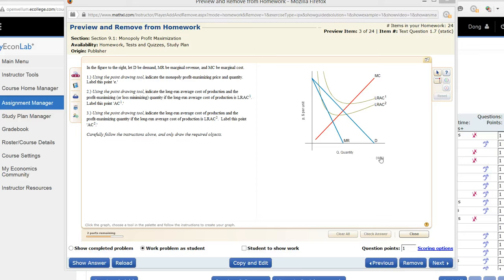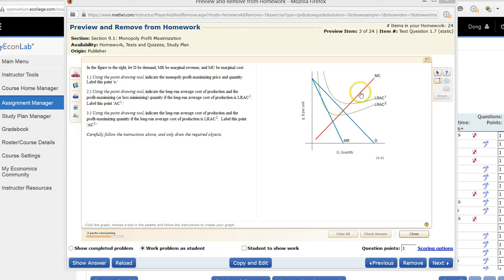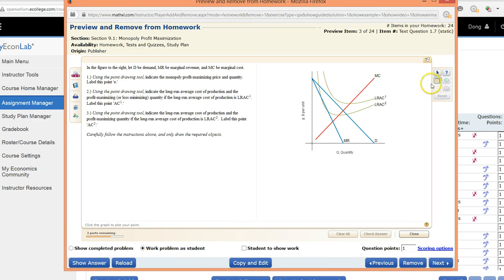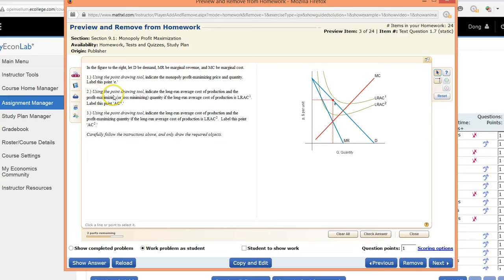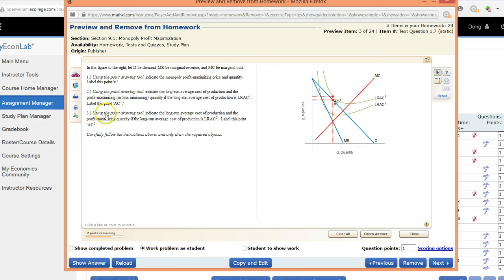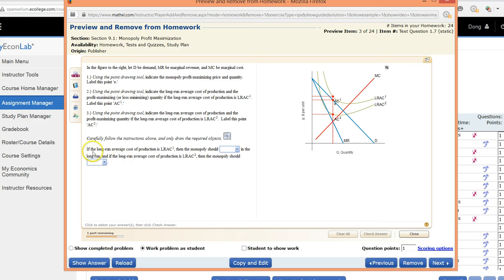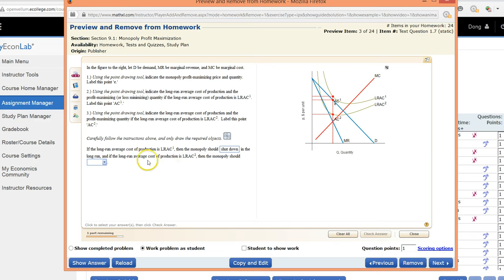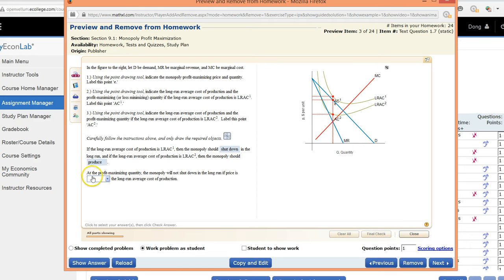HW10 Q3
This example shows the conditions for when a monopoly should produce or shut down in the long run.